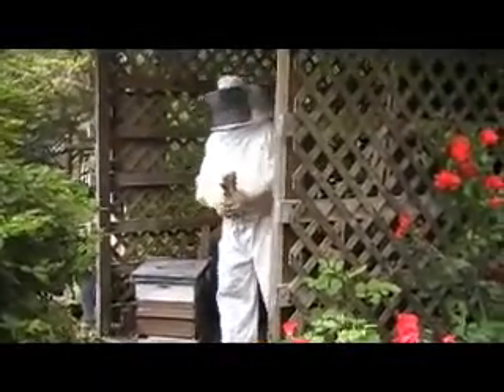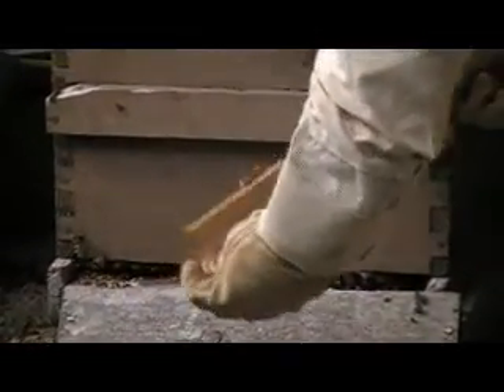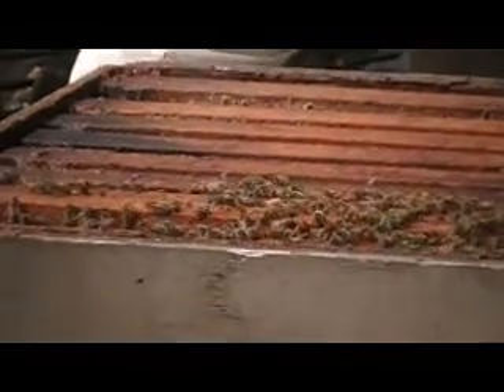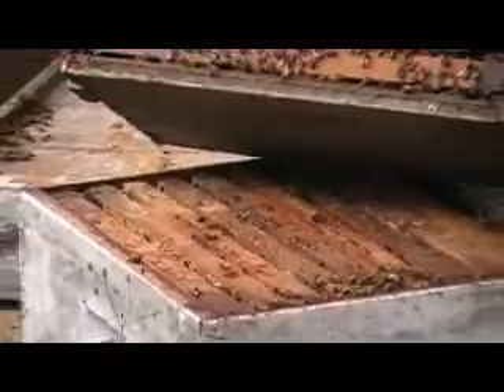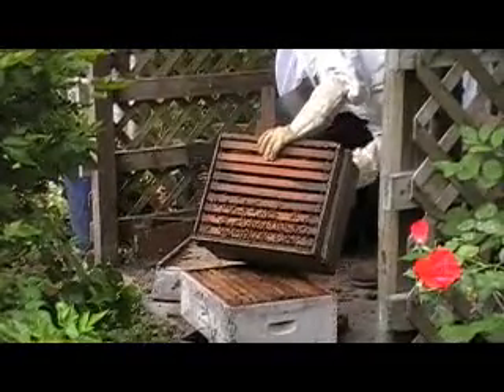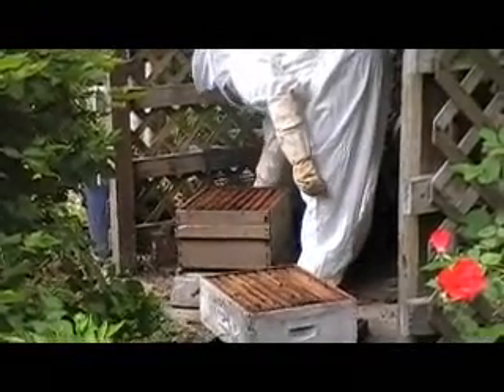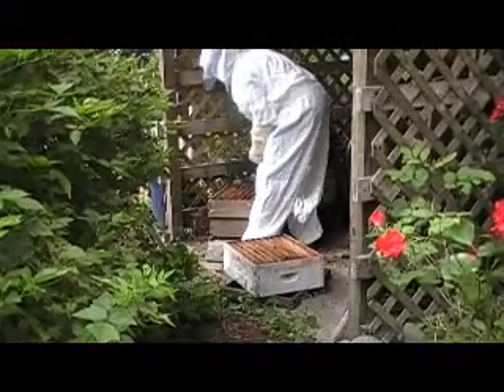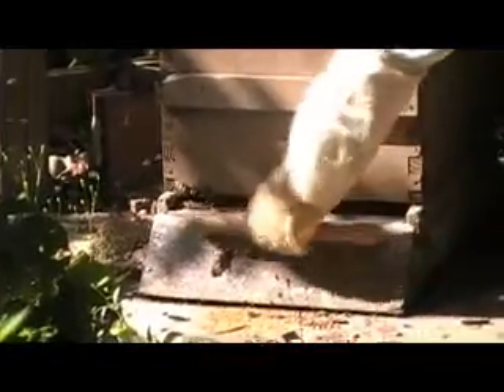Honey Bees Thriving in Old Hive Box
Checking bees that have taken up residence in an old hive box. This is 2 weeks after they swarmed into the empty hive box in our wood shed.

What you did not hear the bee keeper say is that propolis is made by the bees of tree or plant saps  or resins and is what bees use to glue the hive together, fill holes, etc.,